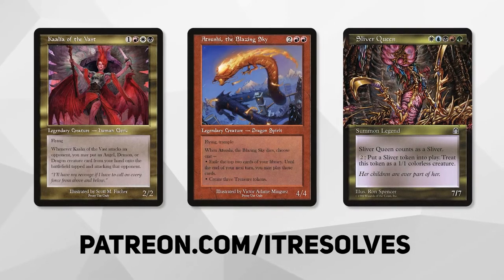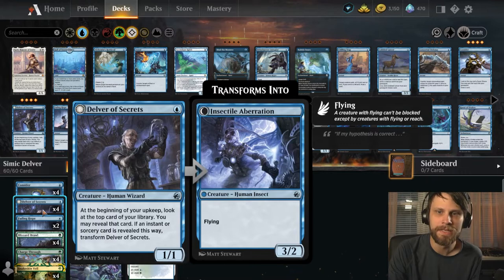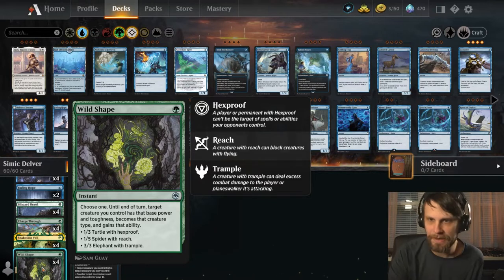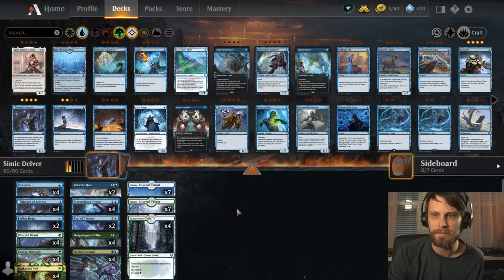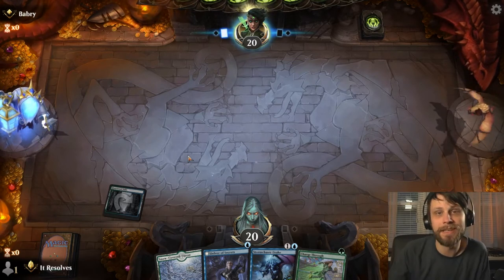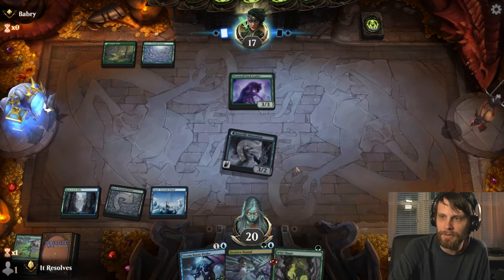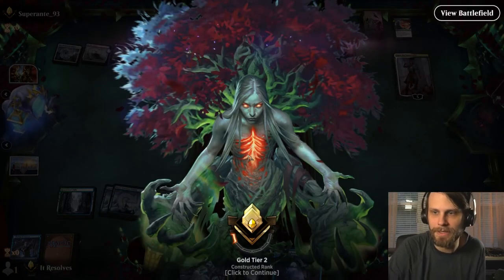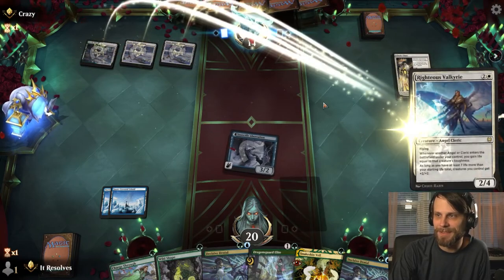MTG Arena | Innistrad: Crimson Vow Standard | Simic Spells Delver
Today we jump into MTG Arena and Innistrad: Crimson Vow Standard with a Simic Spells Delver deck. We faced a similar list just a few days ago and I knew I had to build one for myself. Let's see how this early version of the list plays out!

Deck
4 Delver of Secrets (MID) 47
4 Consider (MID) 44
2 Fading Hope (MID) 51
2 Into the Roil (ZNR) 62
4 Stormchaser Drake (VOW) 82
4 Dragonsguard Elite (STX) 127
4 Rimewood Falls (KHM) 266
4 Decisive Denial (STX) 177
2 Test of Talents (STX) 59
4 Charge Through (STX) 124
4 Snakeskin Veil (STA) 57
4 Blizzard Brawl (KHM) 162
7 Snow-Covered Island (KHM) 278
7 Snow-Covered Forest (KHM) 285
4 Wild Shape (AFR) 212

0:00 Introduction
0:29 Deck Tech
4:08 Game 1
12:57 Game 2
22:30 Game 3
25:26 Wrap-Up